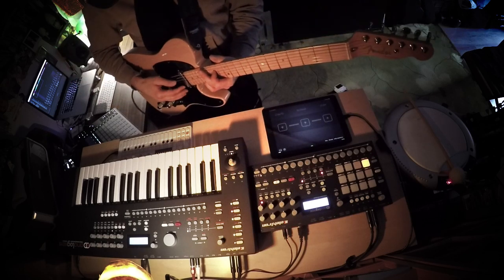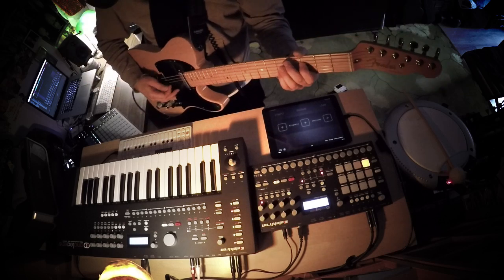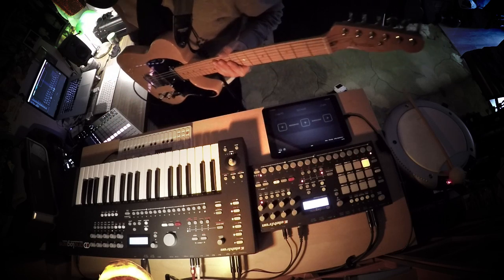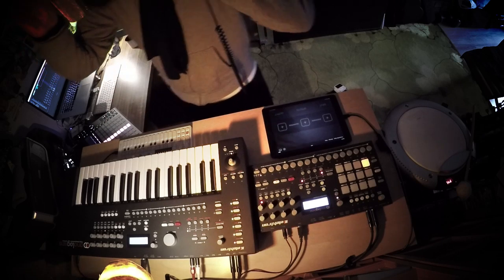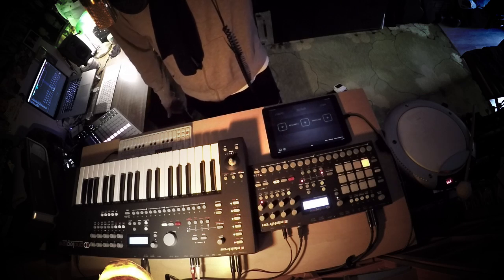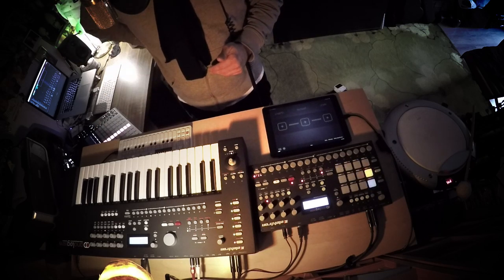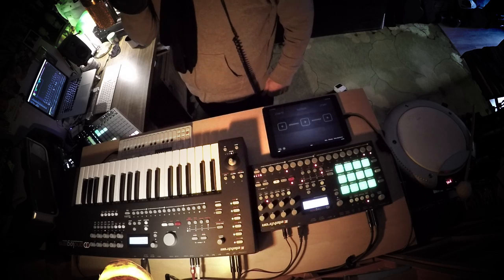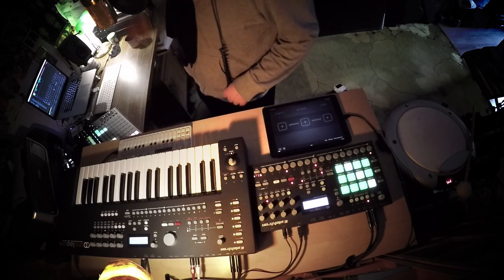13. Less talk more rock Jam (last Episode)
Last episode. 13 is my lucky number and I found what I was looking for. Sort of…

It starts to get repetitive and feels like work, so I quit the jams for now. I´ll still write and produce music, just in another way. I hope some of you got inspired, motivated or relaxed watching the jams. I talk to you soon ladies and gentlemen.

I jam a song in 60 minutes!

Tools:
Fender Telecaster into Kemper Amp + Nord Stage 2, Elektron Rytm into Ableton Live with Push 2.

Since 2003 I did a radio show on our local free radio station in Erfurt playing songs and doing interviews with bands. Nothing special.

Now I thought it´s time to try out something new, so I decided to broadcast a 60min. songwriting show, recording me while I jam in my home studio or my rehearsal room.

I know it´s not for everyone and experimental, hard to listen too, but maybe someone get´s inspired and motivated to do music, even if you´re not a musician.

I´ll try to do this every 2nd Saturday 9pm.

German:
Less talk more Rock ist nach über 10 Jahren als klassische Radiosendung - Musik spezial auf Radio F.R.E.I. plötzlich etwas ganz Anderes. Ein Experiment, eine Live JamSession ein Work in Progress Musikerlebnis. Ich bin kein Musiker in dem Sinne, aber an Knöpfen, Tasten und Saiten drehen macht einfach spaß und den will ich teilen. In knapp 60 Minuten entsteht in jeder Ausgabe ein Song oder ein Klangteppich aus Loops, Samples und live eingespielten Instrumenten.

Prinzipiell ist die Idee offen für befreundete Musiker, oder sogar Publikum, je nachdem wie es sich entwickelt. Stellenweise sicher ein befremdlicher Hörgenuss - krumm und atonal, aber beim Scheitern dabei zu sein, kann auch etwas interessantes haben…. denn parallel zur Radiosendung nehme ich den Computerbildschirm und mich mit einer Kamera auf. Less talk more Rock - schräg und schief passt irgendwie zusammen.

Haltet ihr es aus?